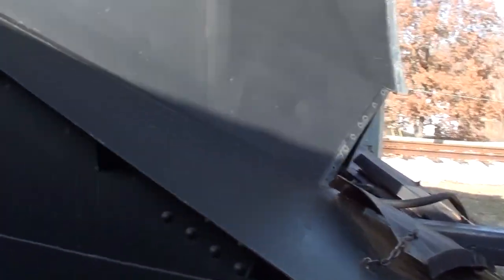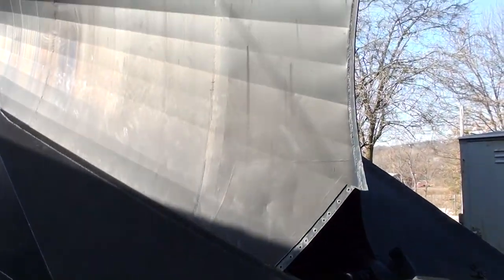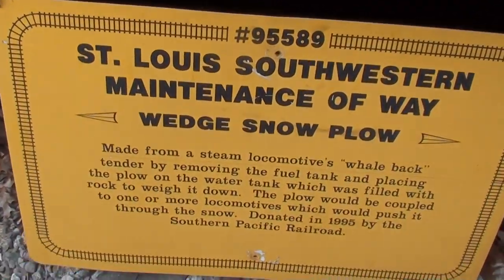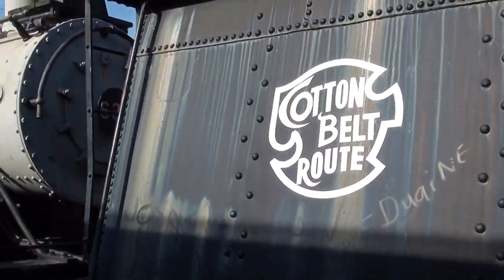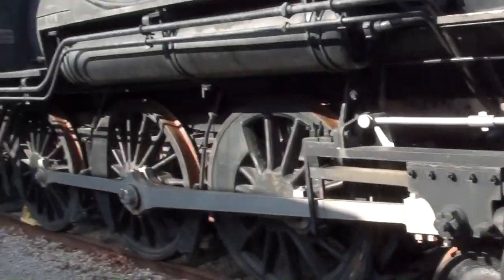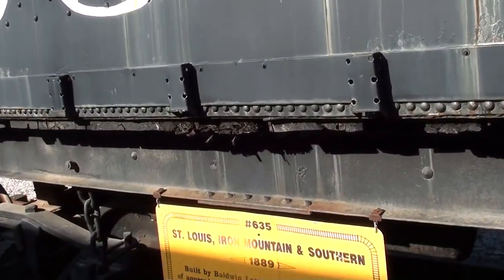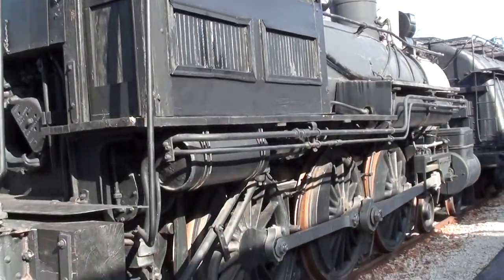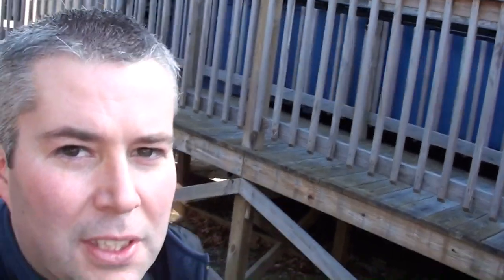Railroad Wedge Snow Plow and 1889 Steam Locomotive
I thought you'd like a look at this massive wedge snow plow. It was made from a locomotive's whale back tender, by removing the fuel tank and mounting the plow to the water tank. They filled the water tank with rocks to add weight. Right now, they have it coupled to a vintage Steam Locomotive that was built in 1889.

MacLeod's description:

Genre: Blues
Length: 3:15
Instruments: Guitar, Bass, Kit, Organ, EP
Tempo: 90

Railroad train engine locomotive snow remover wedge plow steam rail yard Museum of Transportation Snow blower RamblinAround